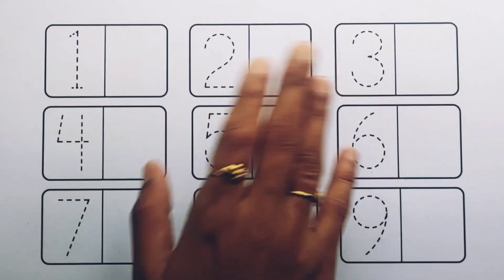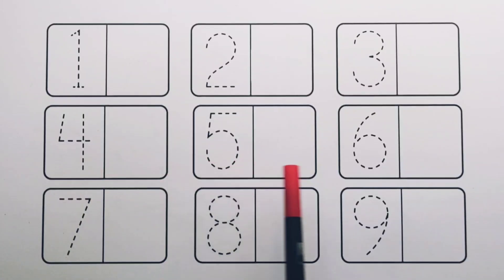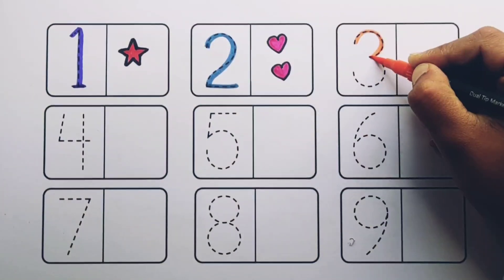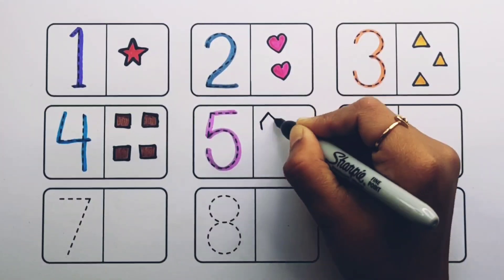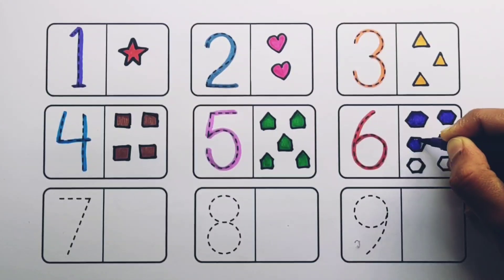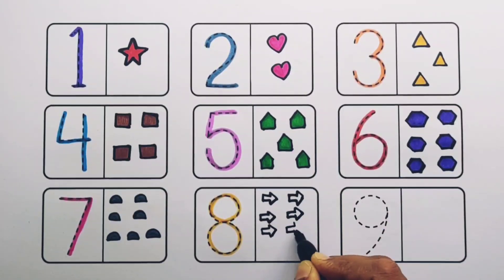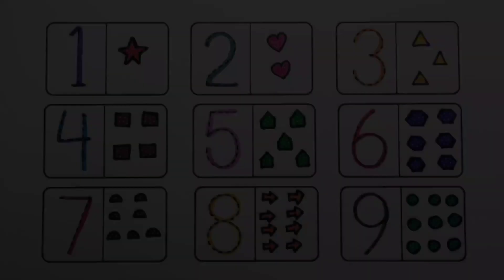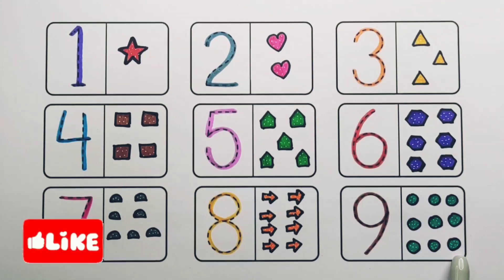Learn Shapes, Numbers, colors for kids | Counting 1 to 100, count 123 | Learning videos for Toddlers